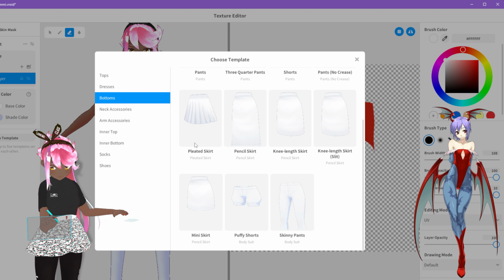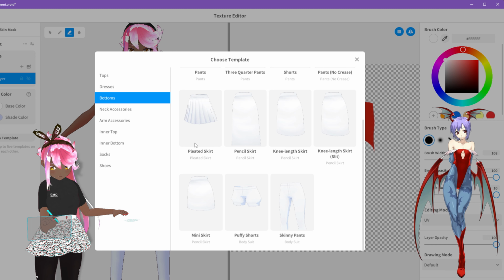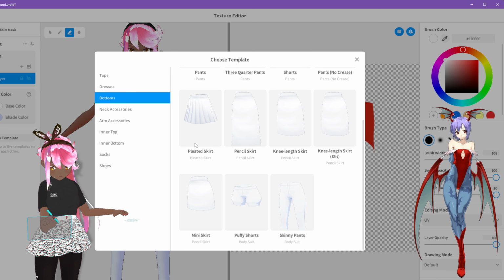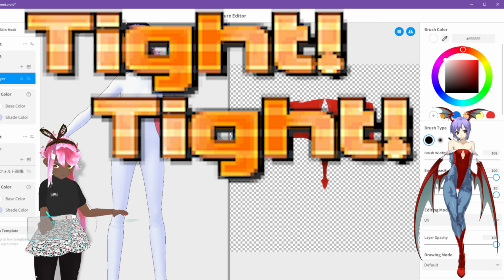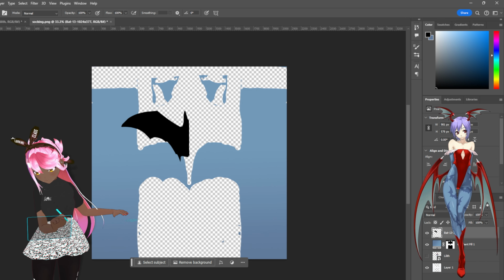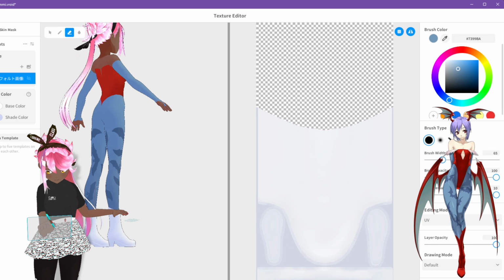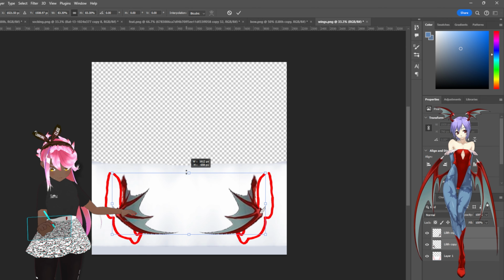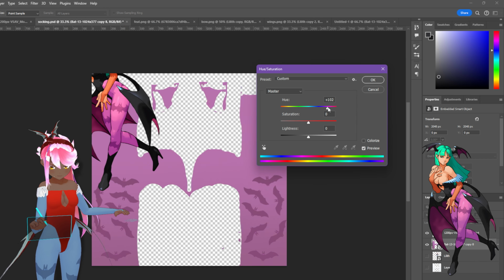Digital Drip: Morrigan & Lilith From Darkstalkers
I wanted this video to come out last week for Halloween but it took longer than I expected. So happy late Halloween everyone!

Digital Drip is a series about video game characters' drip. Talking about their style, a little about them, and how I go about making them in Vriod Studio.

This 2nd episode is going to be about Morrigan & Lilith Aensland from the Darkstalkers series from Capcom on the PlayStation 1 and Sega Saturn. Do Morrigan & Lilith Aensland have drip?!

Well, Kimmi Masamune our fashion expert also known as The Cosplaying Vtuber will decide that! So get ready for a deep dive into the world of game development, making textures and 3D models!

Experimental Halloween video but it's going to be fun! =)

The Music Tracks are from Darkstalkers, Sonic Rush, Okage: The Shadow King, Drakengard, Marvel VS Capcom, and Sewrsvlt.

00:00 - Intro
00:25 - Welcome to Digital Drip Halloween Edition!
01:42 - Today's Episode is about Morrigan & Lilith from Darkstalkers
02:06 - The Monster Rap
03:11 - Who is Morrigan Aensland?
04:40 - Early Ideas for Morrigan in Darkstalkers
06:01 - Morrigan's Lore
06:34 - Morrigan's Scottish Accent
07:27 - Morrigan's Abilities & Meaning of Morrigan's Name
07:56 - Who is Lilith Aensland?
08:23 - Lilith's Lore
09:00 - Meaning of Lilith's Name
09:25 - Early Ideas for Lilith in Darkstalkers 3
10:21 - Lilith's Other Appearances in Video Games & My Favorite Color Palette for Lilith
11:52 - Talking about Morrigan & Lilith's Character/Fashion Designs
14:07 -  What We Need to Make for Lilith's Outfit
14:25 - Making Lilith's Leotard
15:35 - Making Lilith's Stockings & Sleeves  (TIGHT TIGHTS!)
17:35 - Making Lilith's Heels
17:56 - Making Lilith's Feathers
18:22 - Making Kimmi's Bat Wing Bows
18:54 - Making Lilith's Wings on Her Back
19:42 - What We Need to Make Morrigan's Outfit
20:03 - Making Morrigan's Outfit
20:44 - Making Morrigan's Bat Wings on the Head
21:07 - I Wonder Who Will Win in a _______
21:25 - Photoshoot!
24:13 - Outro & Thank You So Much for Watching My Video!
26:15 - Alright, One More Time!